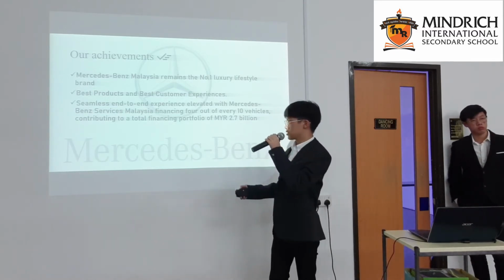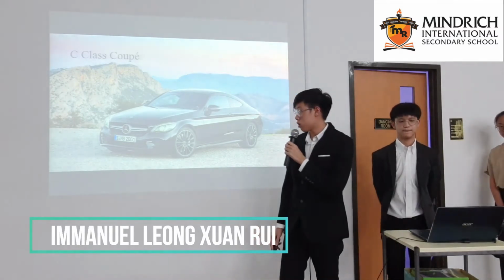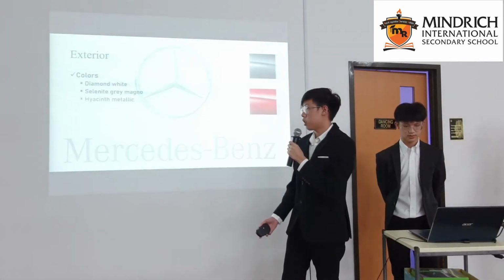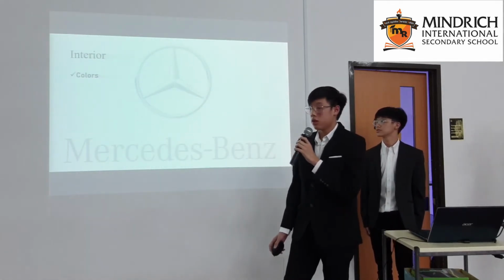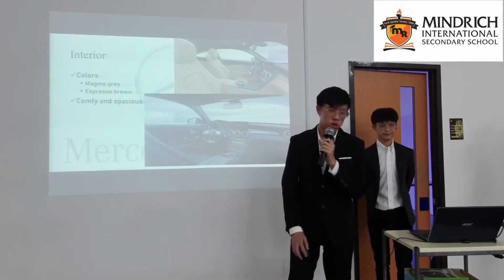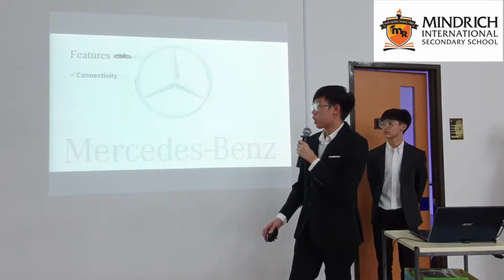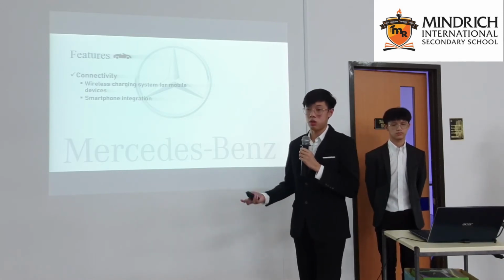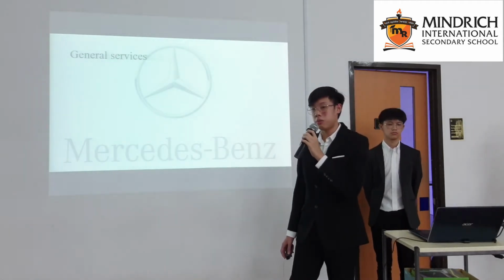M.O.C. Sales Pitch: Mercedez Benz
Donovan Ng, Immanuel Leong and Teo Jolin  presented a sales pitch for their final MOC topic of the year.
The task description were as follow:
‘ The Board of Directors of a logistic MNC is calling for an open tender to purchase 10 units of executive cars for their senior managers to replace the fleet of old cars.’

As a team of sales executive representing your company (BMW/Mercedes Benz/Volvo), you have been invited to present your products to the board of directors of the company and convince them as to why they should consider your product over your competitors.

MINDRICH Opinion Corner (MOC) is a subject to train students' presentation skills, confidence level and effective public speaking .Topics are given to students to research on, to produce slides for the topics, and to present the topics given. Student's presentations and performance are evaluated and to provide comments and criticism for their area of improvement.